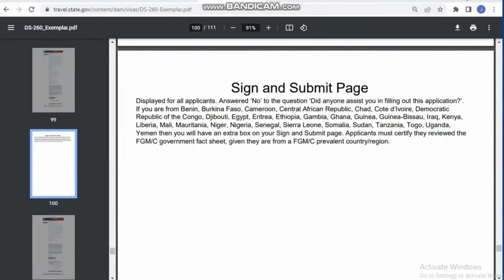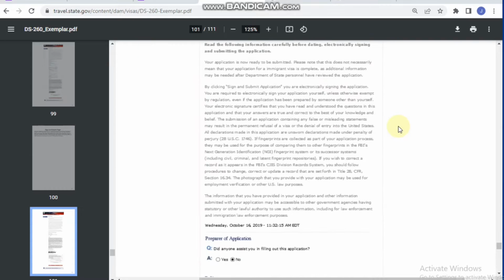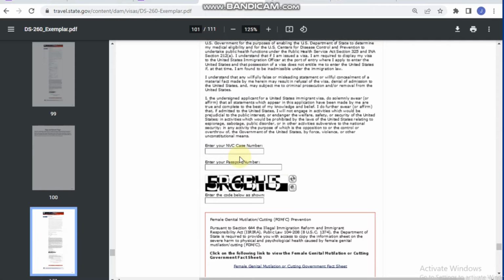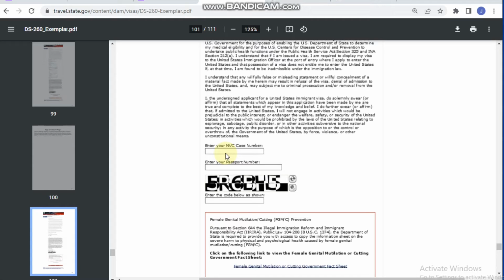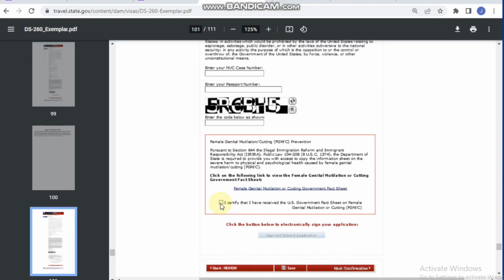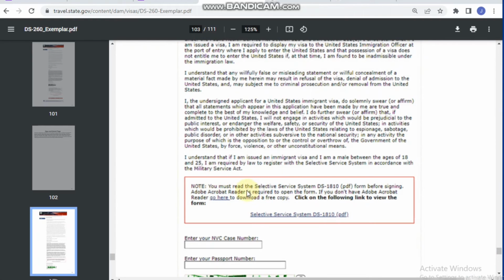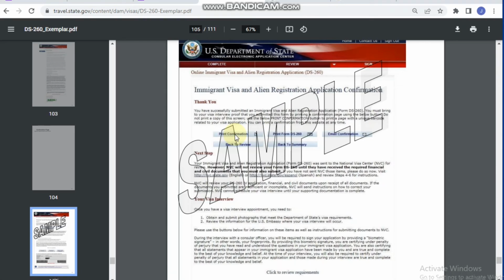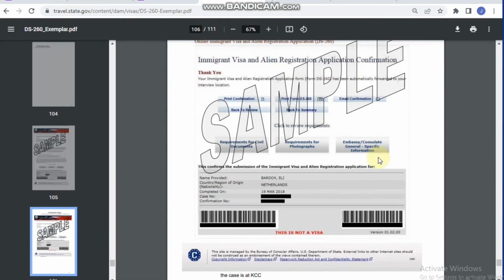How to Sign and Submit your Form DS-260 - Avoid the errors